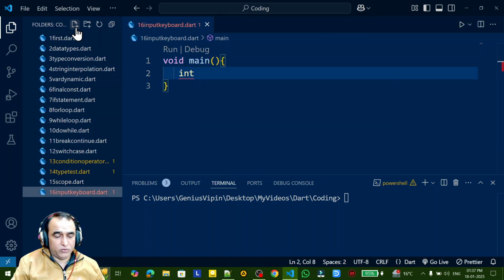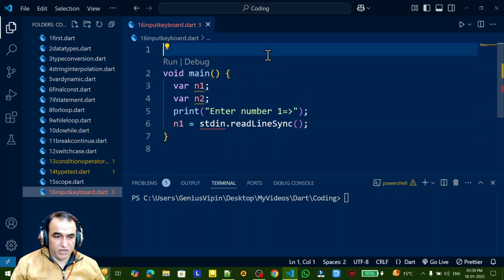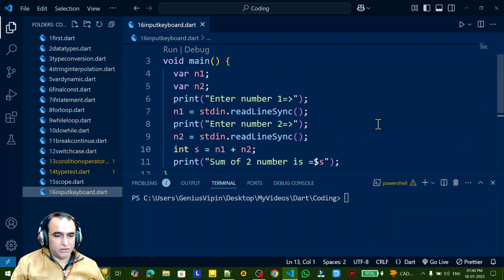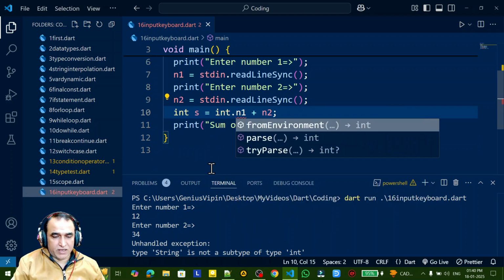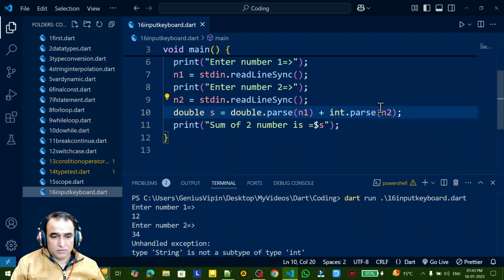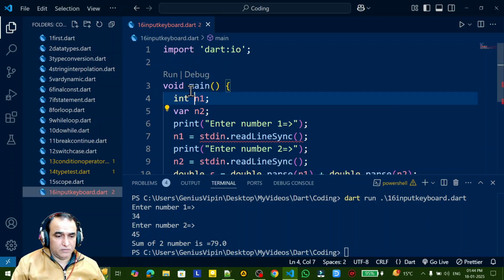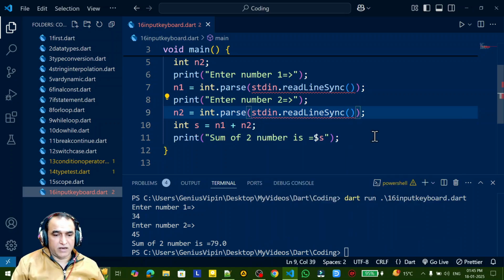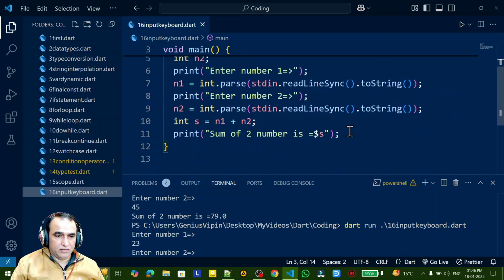#16 Taking Input by keyboard in Dart Flutter | Dr. Vipin Classes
Input using Keyboard in Dart for Flutter

659 | Aim Shreem Namah